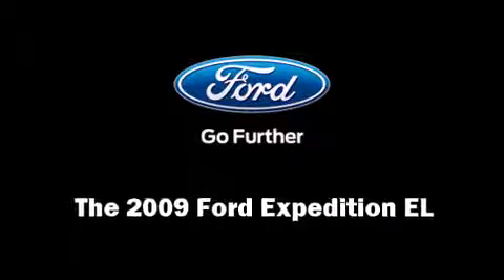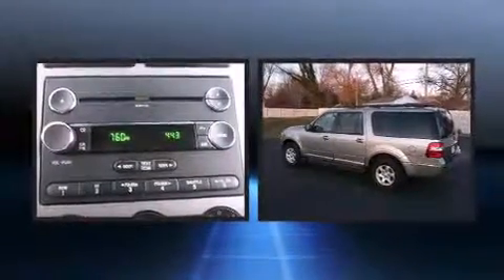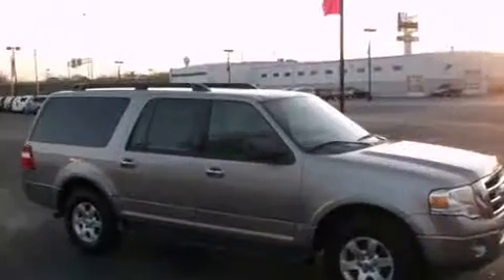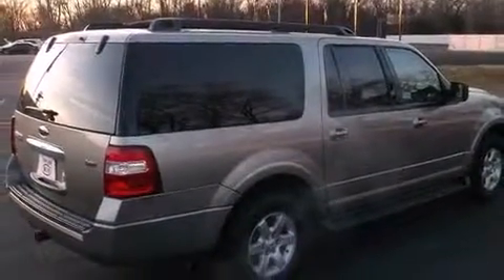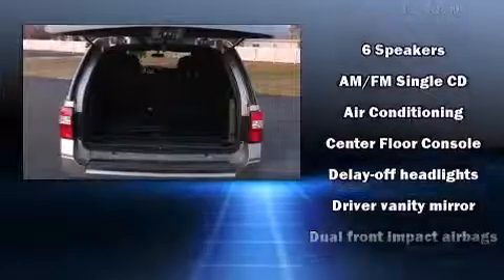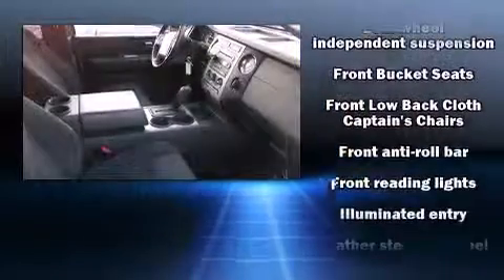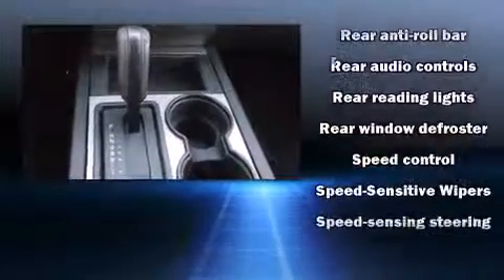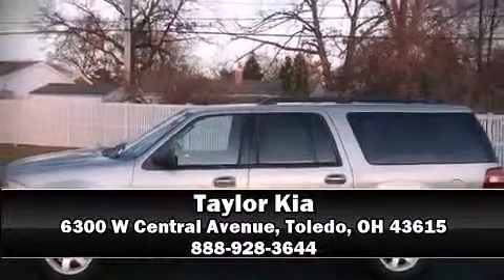2009 Ford Expedition EL XLT in Toledo, OH 43615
Taylor Kia
6300 W Central Avenue

Experience driving perfection in the 2009 Ford Expedition EL. A 5.4 liter V-8 engine pairs with a sophisticated 6 speed automatic transmission, providing a smooth and predictable driving experience. Top features include front fog lights, front and rear air conditioning, tilt steering wheel, skid plates, cruise control, an overhead console, a roof rack, and remote keyless entry. You and your passengers will enjoy the stereo system, which includes a CD player with MP3 capability, rear mounted audio controls, and 6 speakers, enhancing the audio experience throughout the interior. Ford also prioritized safety and security by including: head curtain airbags, front SIDE impact airbags, traction control, a panic alarm, and 4 wheel disc brakes with ABS. Brake assist technology provides extra pressure when applying the brakes. Our experienced sales staff is eager to share its knowledge and enthusiasm with you. We'd be happy to answer any questions that you may have.